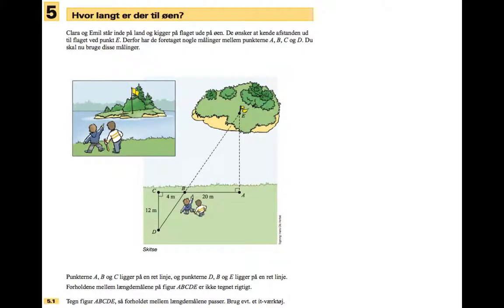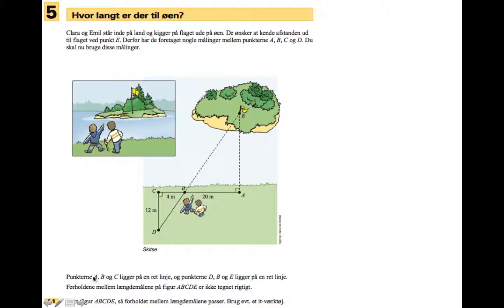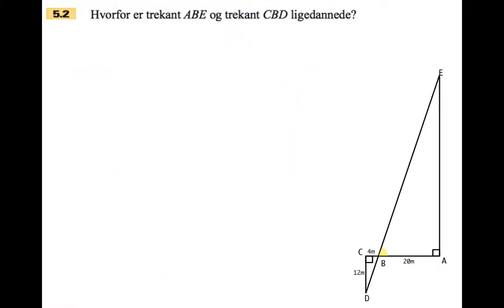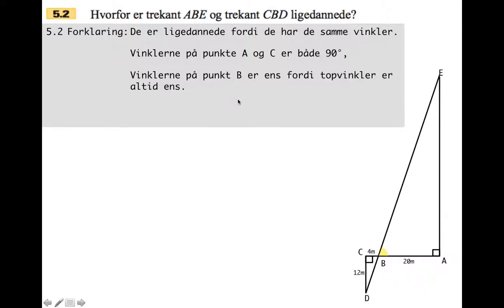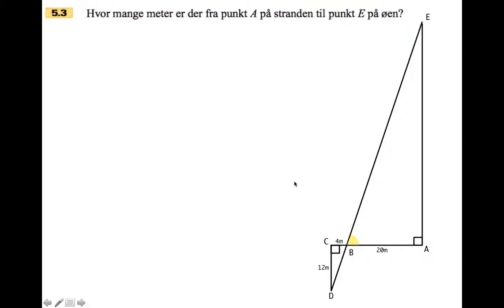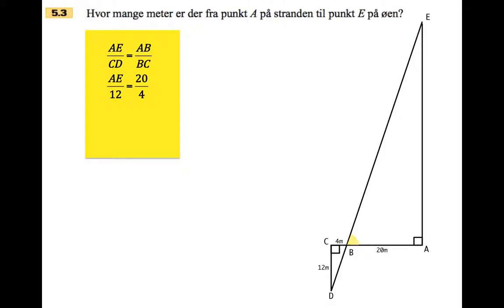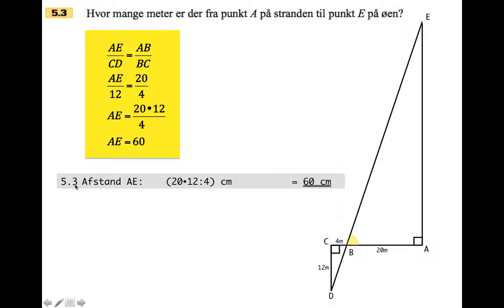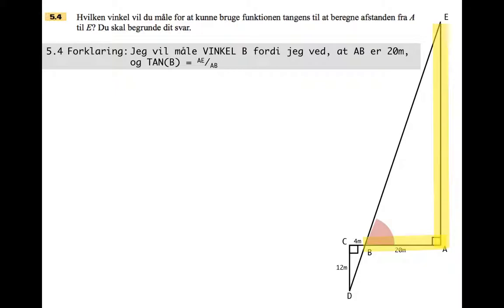FSA MAT December 2012 Question 5